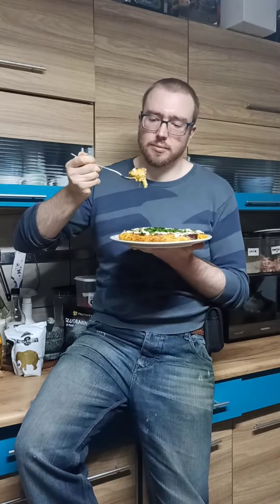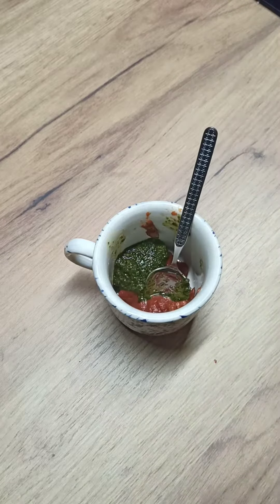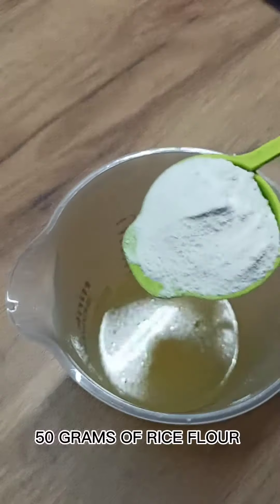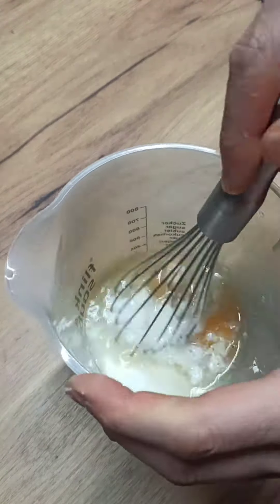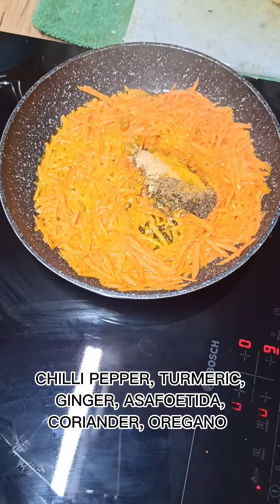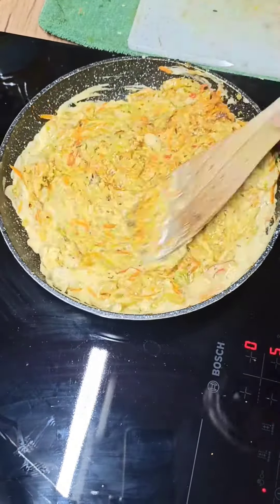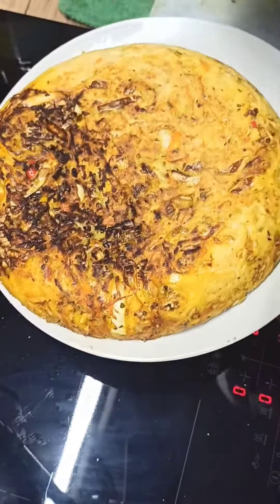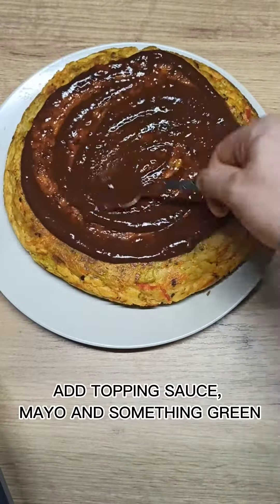in a different way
Hope you enjoy this easy glutenfree lowfodmap recipe for okonomiyaki omlette by @Zenfil